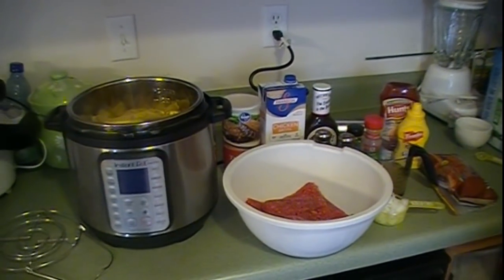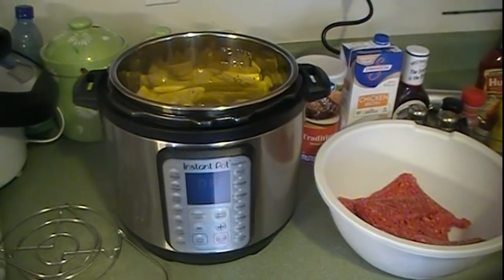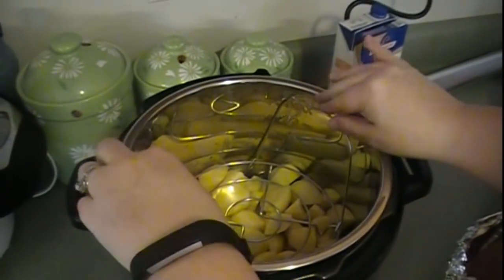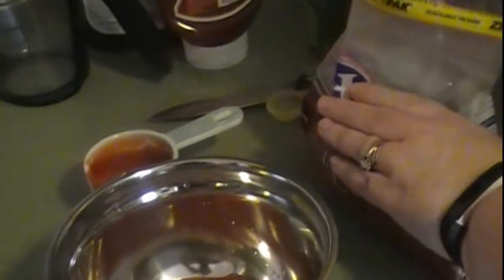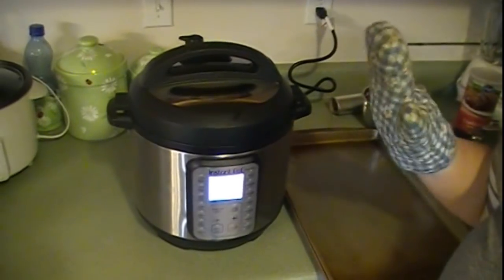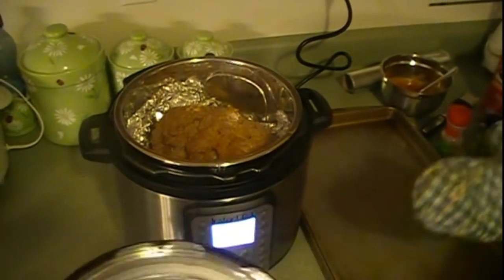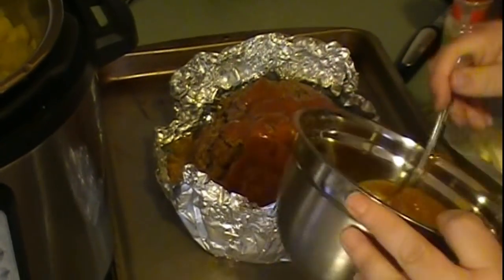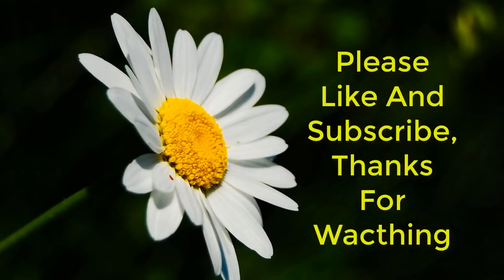How to Make Meatloaf And Mashed Potatoes With The Instant Pot Duo Plus 60 9-in-1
How to Make Meatloaf And Mashed Potatoes With The Instant Pot Duo Plus 60 9-in-1, Please Like and subscribe for more recipes, if you have any question or suggestion please just let me know